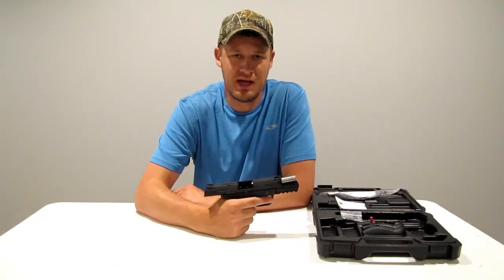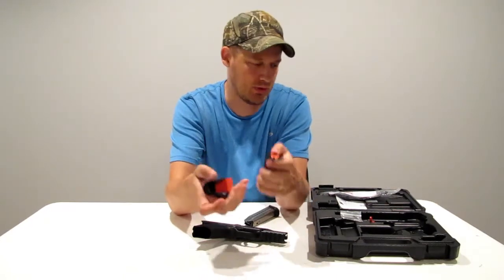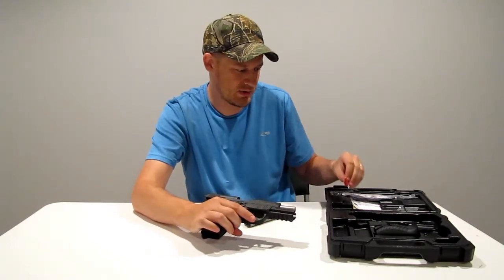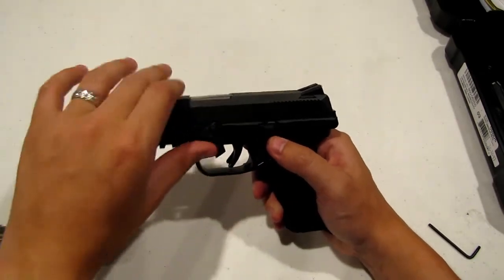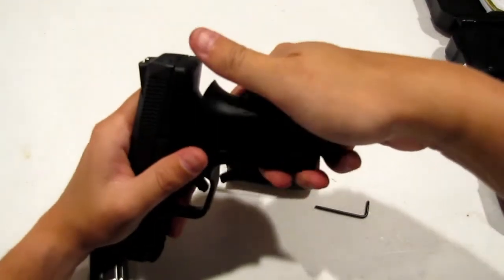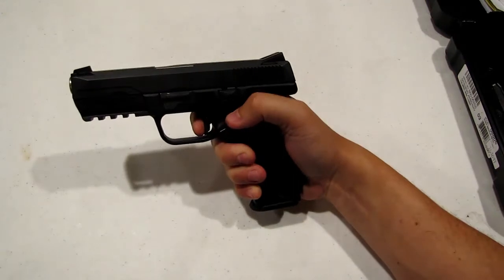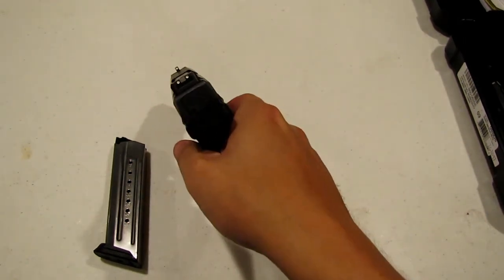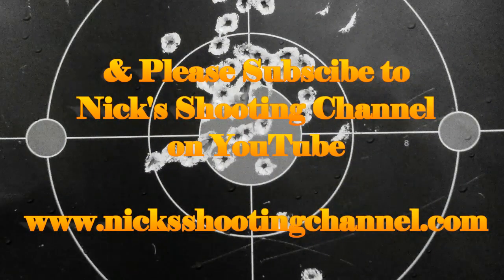Ruger American Pistol Bar Top Review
This video is of my new Ruger American Pistol 9mm.  I have been looking at this for a while and decided to pull the trigger.  At the last second I was considering a Sig Sauer P320 9mm, however, it was about $200 more and the store didn’t have any in stock.  Anyway this video is my initial Bar Top review.  Some shooting videos will follow.  Enjoy…..
If you enjoy these videos I would appreciate any of the following:
to view additional photos, blogs, and recommended products.